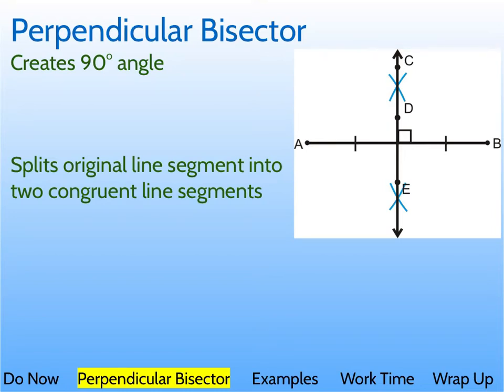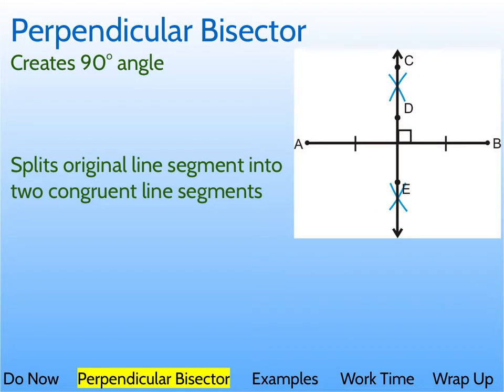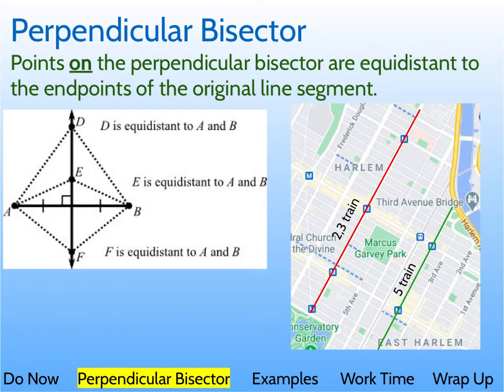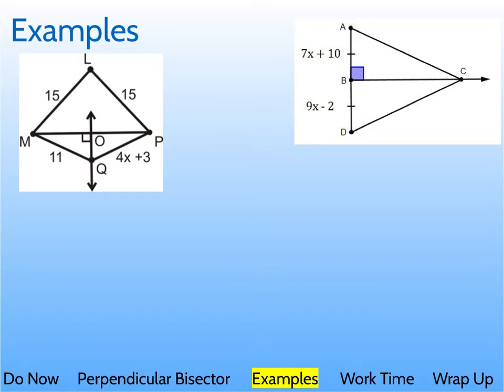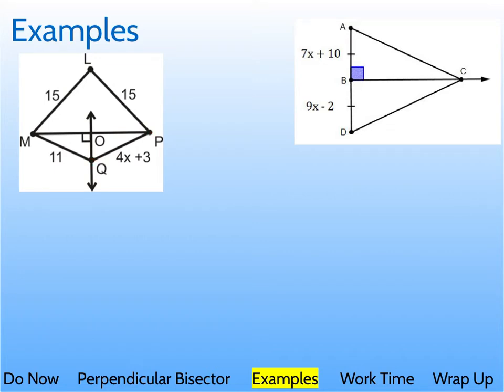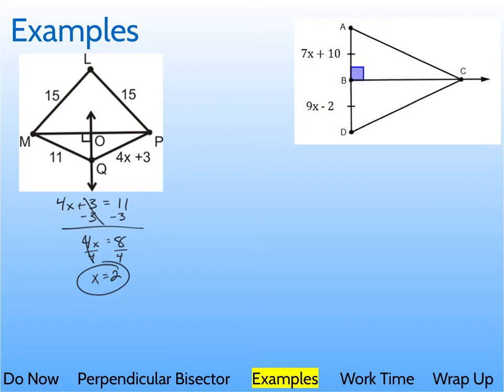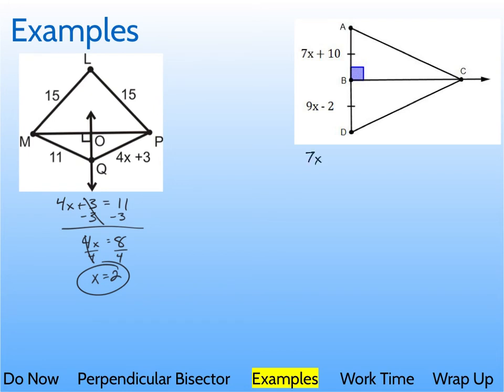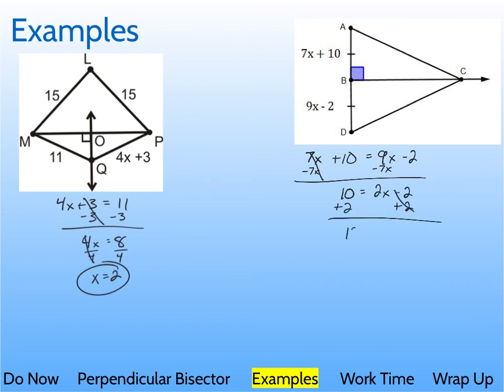10/16 Perpendicular Bisector Properties